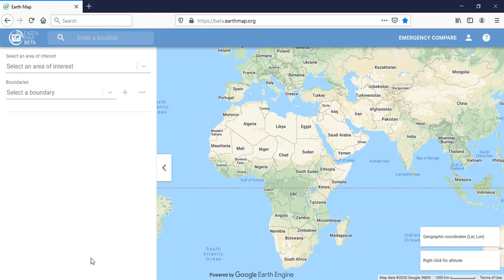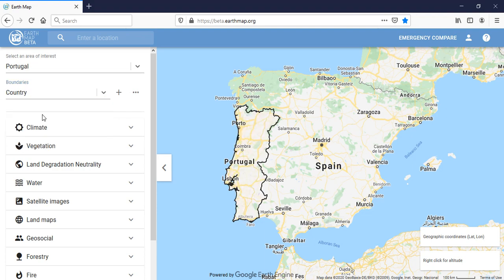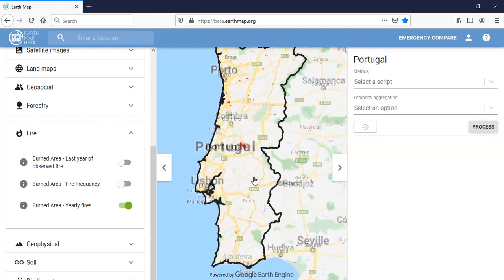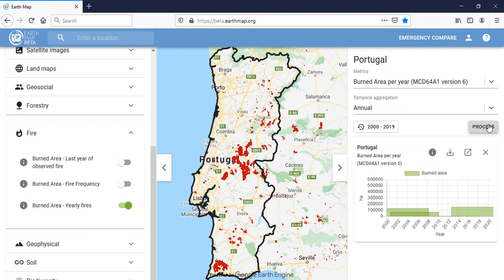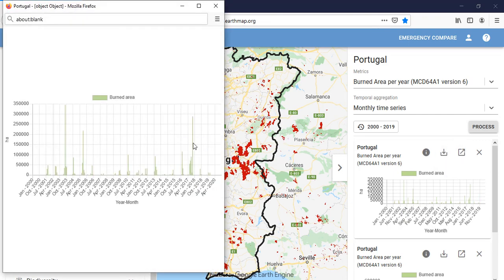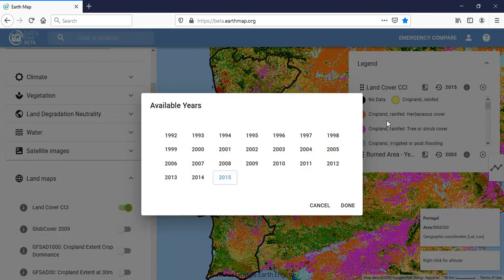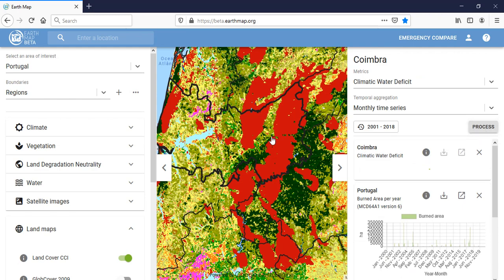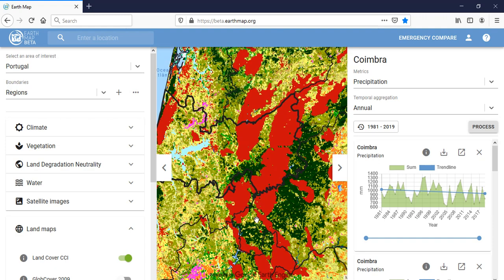EARTH MAP TUTORIAL. Analysis of fires in Portugal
This video shows how you can use Earth Map combining earth observation, environmental and climate data to investigate wildfires in the central part of Portugal in 2017.

Earth Map, a new tool that brings everyone in the BigData dimension of Google Earth Engine platform and that enables complex analysis thanks to the use of earth observation, environmental and climate data.